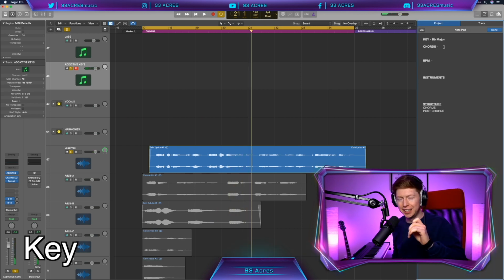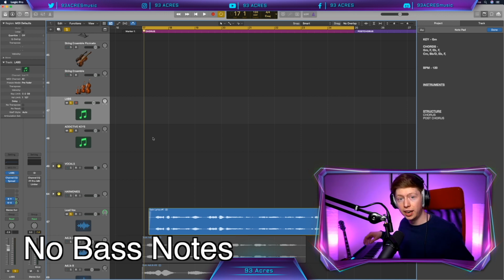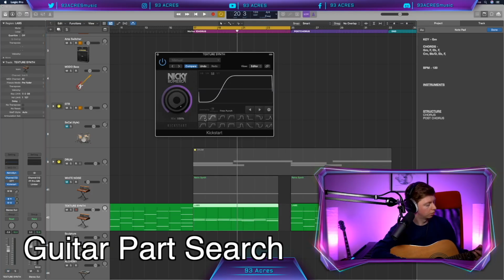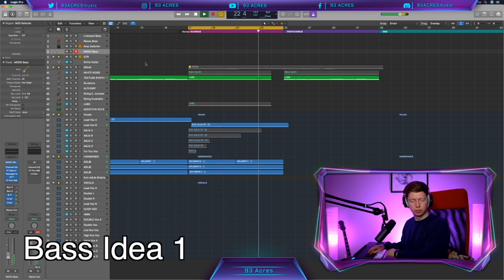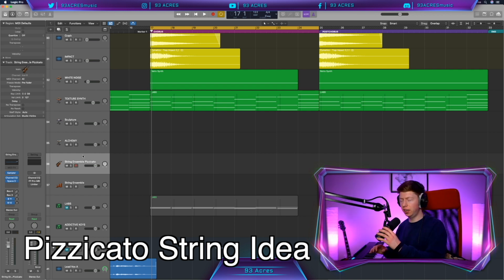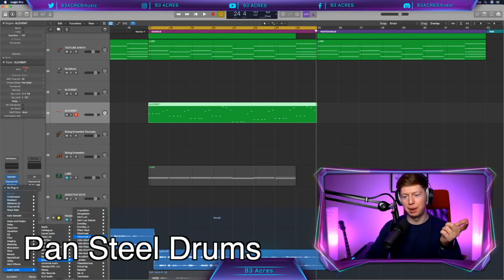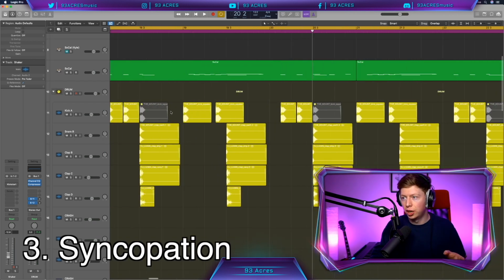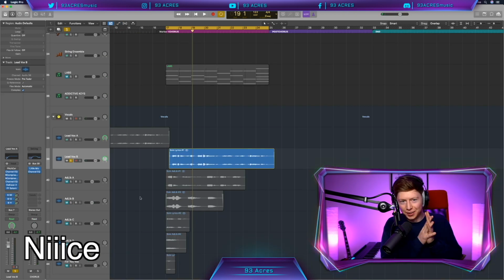How To Produce A Song From Scratch | Logic Pro Production Tutorial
I'm going to show you how to produce a track from the very start.

I will show you how to find the key, chords, and BPM for a track and how to pick out instrumentation for it. This is a step by step guide in how to produce a song when all you have is a single vocal.

In this video I will show you how I produce my music step by step. I will show you how to improve your drum rhythms, the importance of having your bass and drums work together, how to get your ideas into Logic Pro quickly, how to edit audio, how to use flex pitch, how to change the bpm and get your audio to fix and follow to it, how to use sidechain, how to make your tracks more vibe, how to improve your songwriting, and how to improve your production.

Here are the vocal samples I used in this video!

Really hope you guys can create something cool with these samples! Send us what you make on Discord (link to discord below).

TIMESTAMPS
00:00 - Intro
00:17 - Vocal Sample
00:21 - Find the Key of a Vocal Melody
00:36 - Writing Chords for a Vocal
01:23 - BPM of the Sample
01:26 - How to Select Instrumentation of a Song
02:24 - How to Thicken Chords of a Song
03:56 - How to Improve the Beat in Your Song
05:56 - How to Improve the Production in Your Song
07:47 - How to Make Your Tracks Vibe
08:53 - How to Add Sounds to Your Song
09:30 - Impacts & Risers
09:41 - More Vocals, The Better
11:24 - Frequency Ceiling Adds Excitement
11:36 - How to See More Videos Like This
11:56 - Full Track
12:30 - Reaction

How To Produce A Song From Scratch